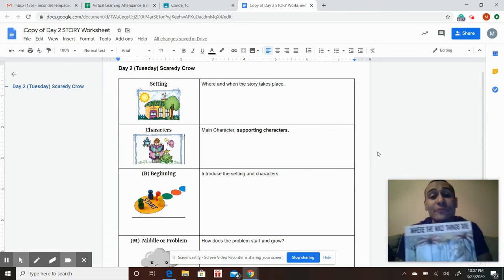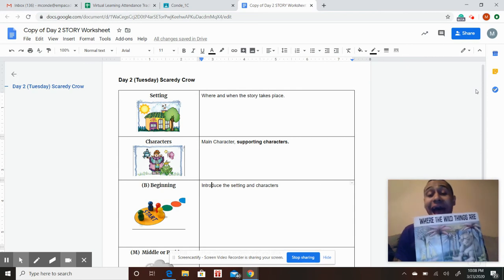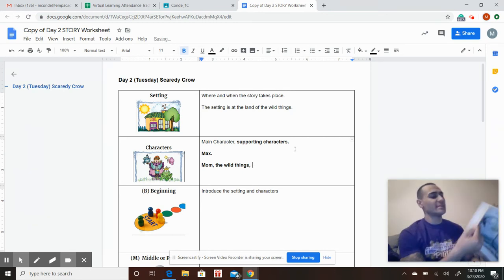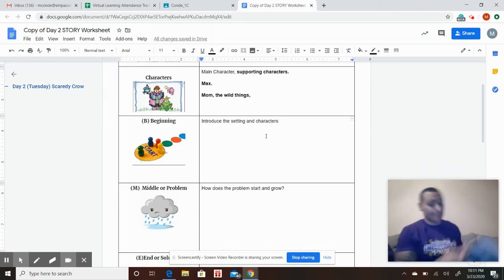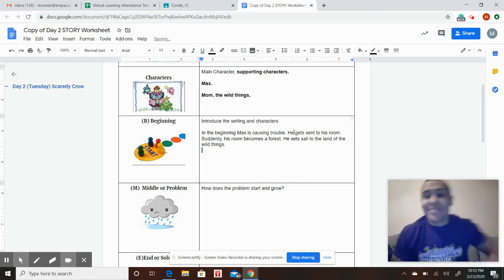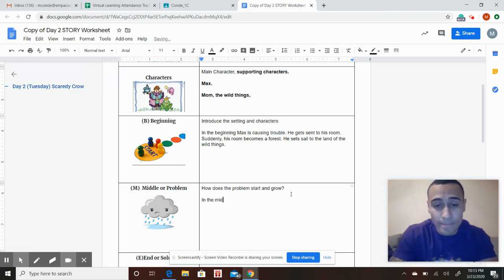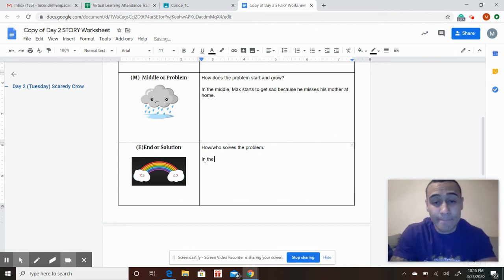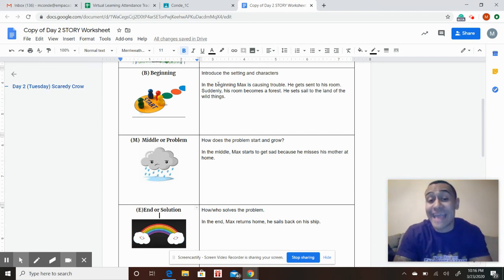Untitled: Mar 23, 2020 10:16 PM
ELA Day 2 Retelling a story with a graphic organizer.